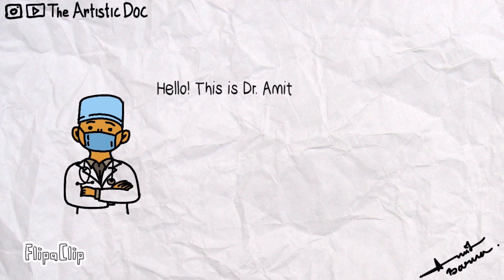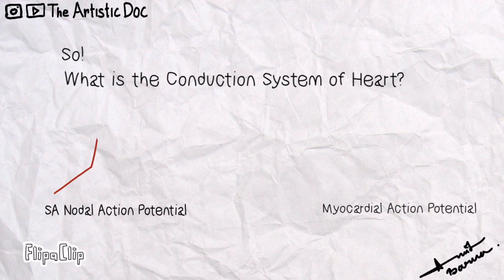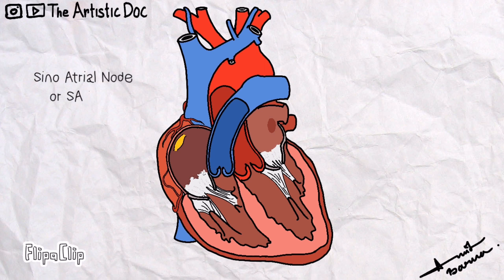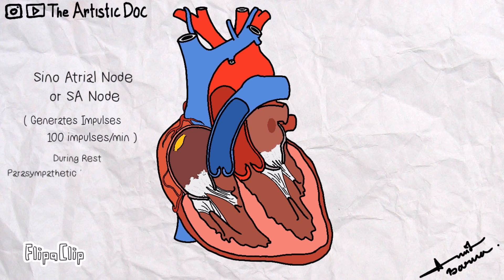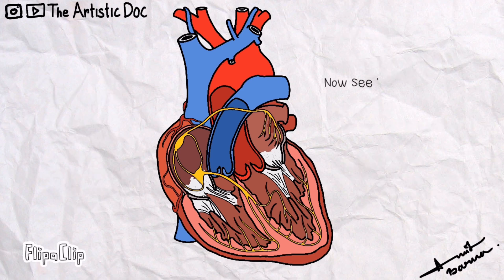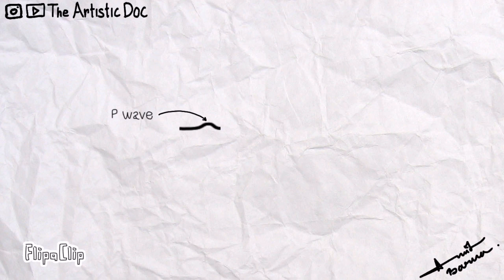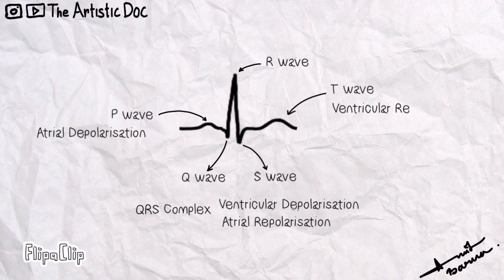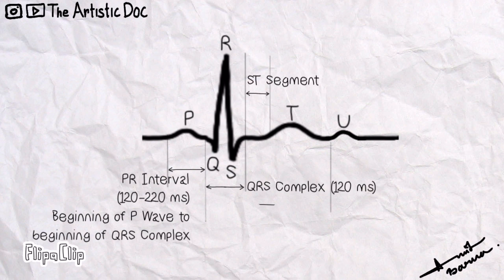Conduction System of Heart | Components of ECG | Animated Video | With Voice Over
Animated video depicting the Conduction System of Heart and the Components of ECG
Reference The ECG Made Easy by Hampton
Drawn Edited and Animated by Amit Barua, The Artistic Doc